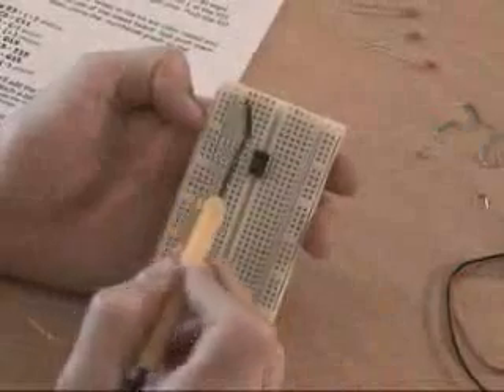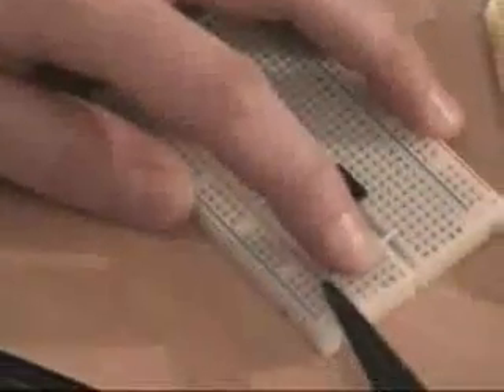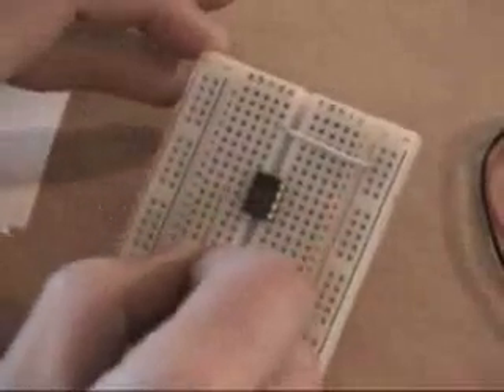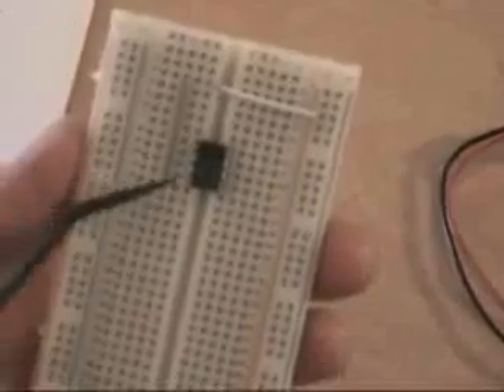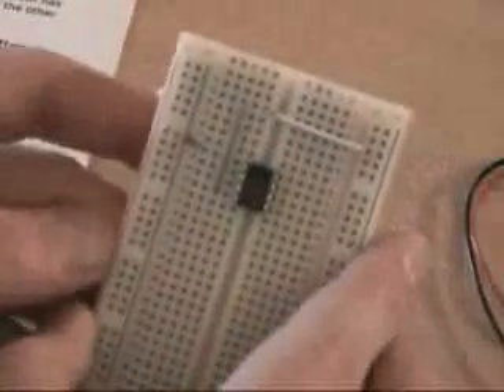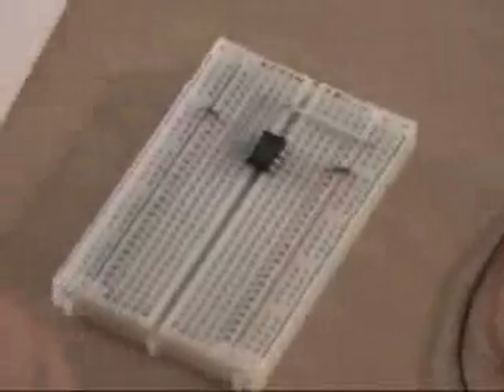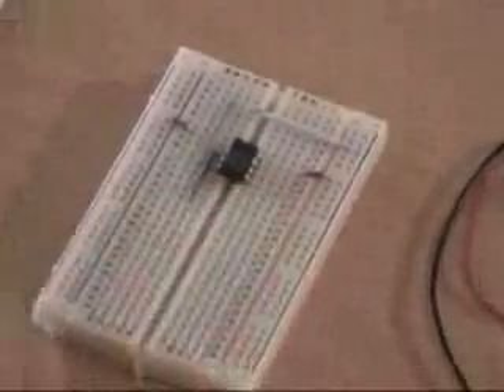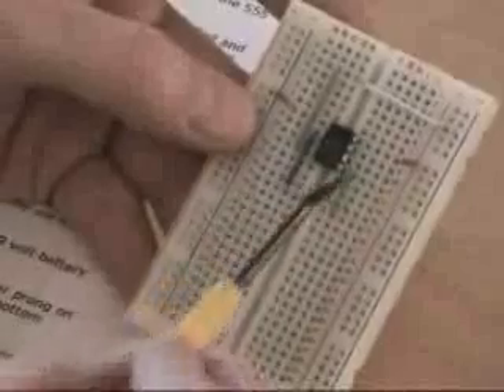How To Build A Hulda Clark Zapper, Part 2/9